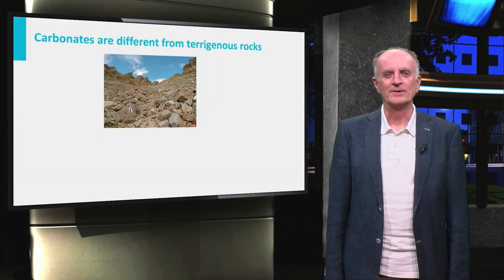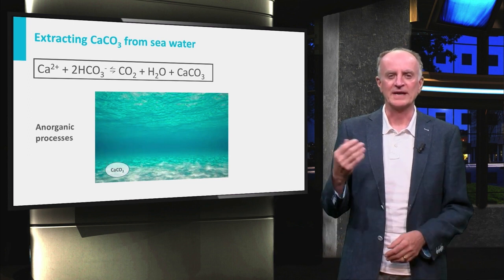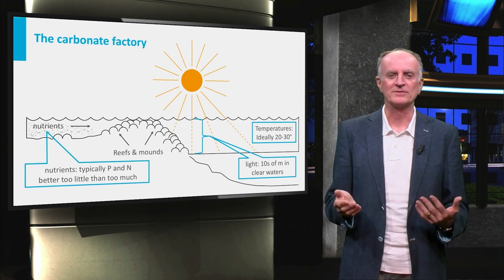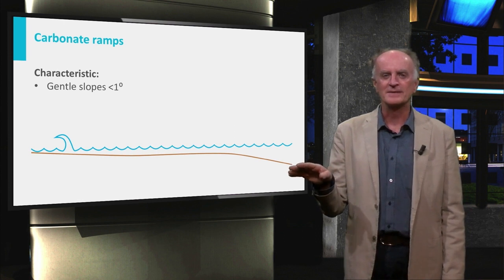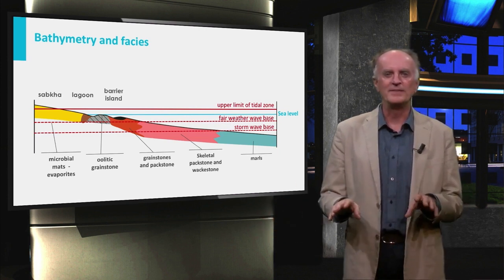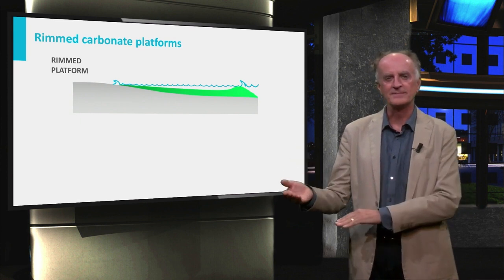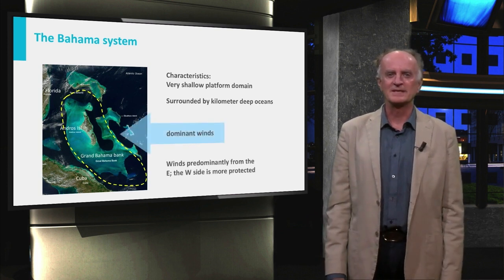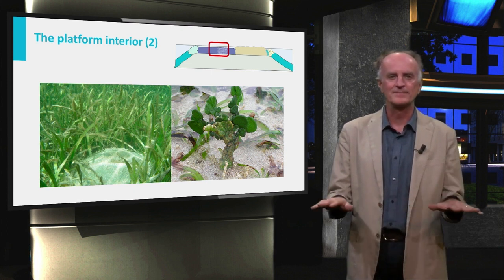Geoscience - 12 Carbonate Rocks